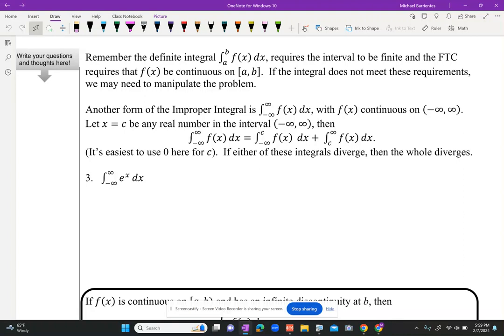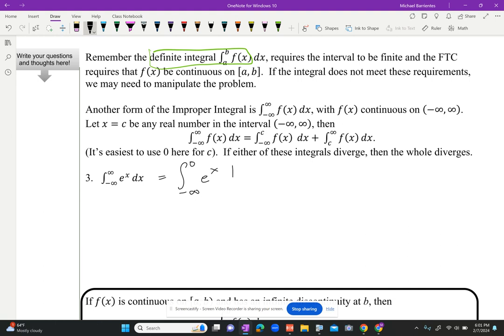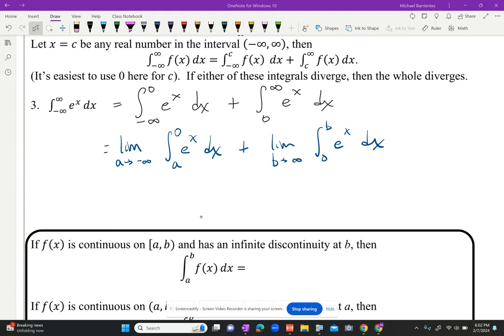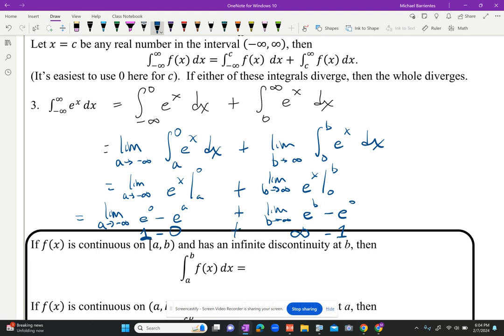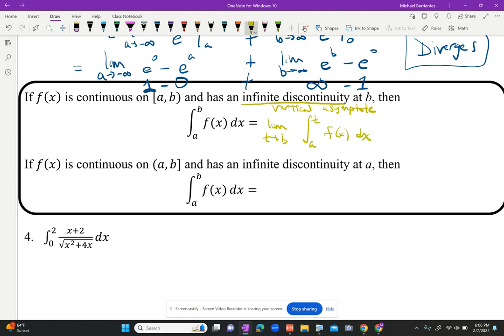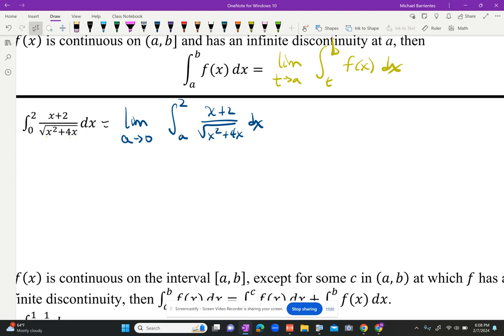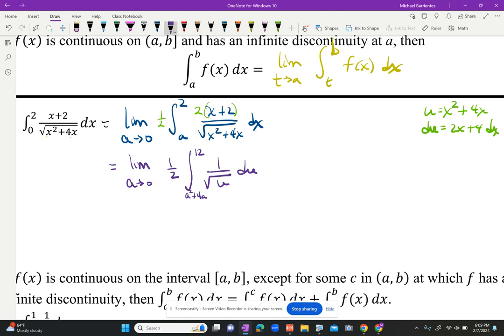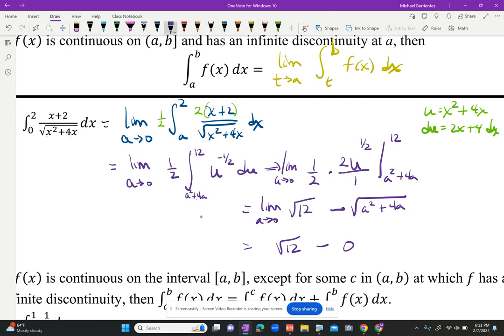Unit 6: 6.13 Improper Integrals Video 3